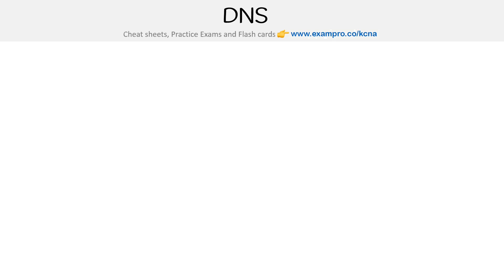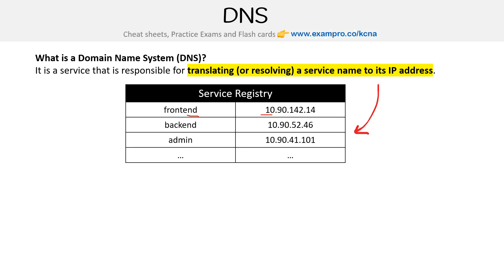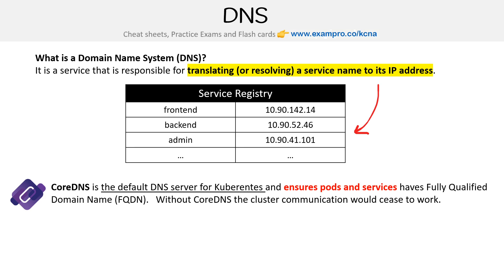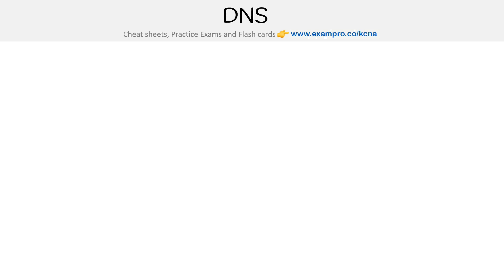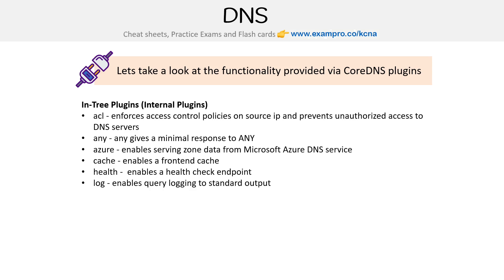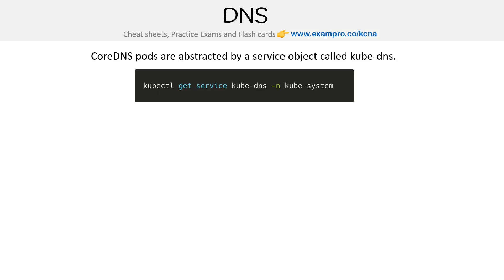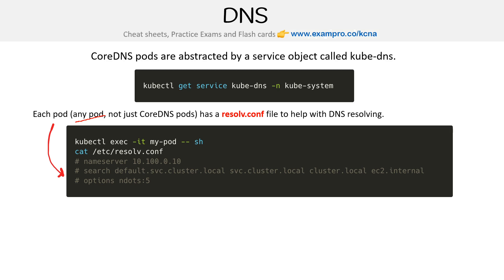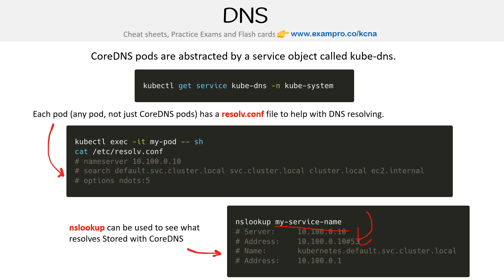DNS in Kubernetes: Service Discovery Simplified - KCNA Course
Understand the role of DNS in Kubernetes for service discovery. Learn how DNS resolves service names to IP addresses within the cluster.